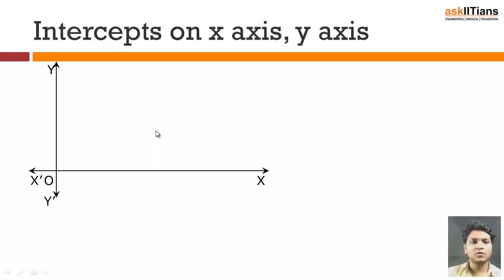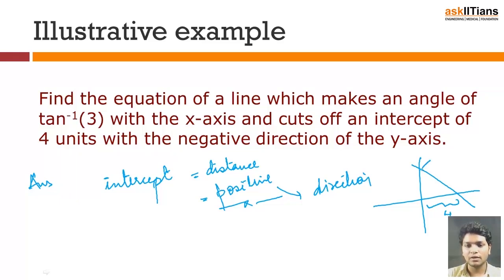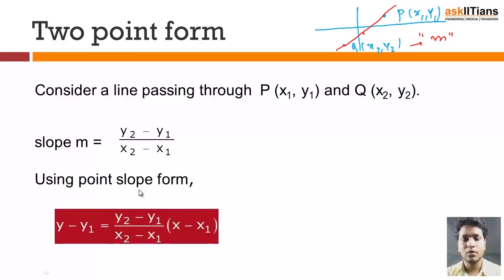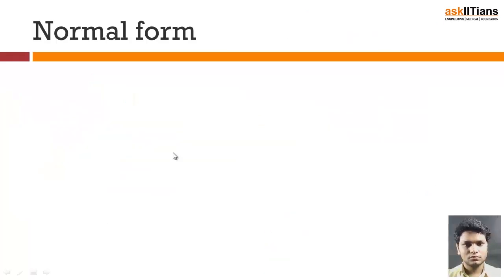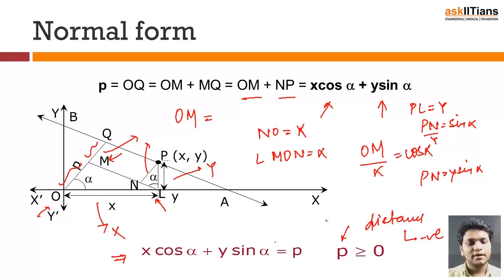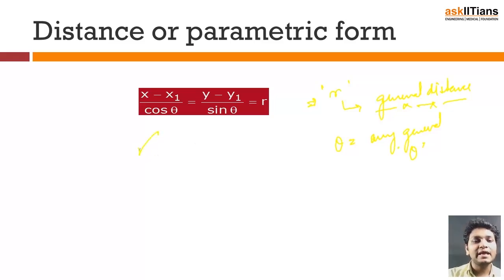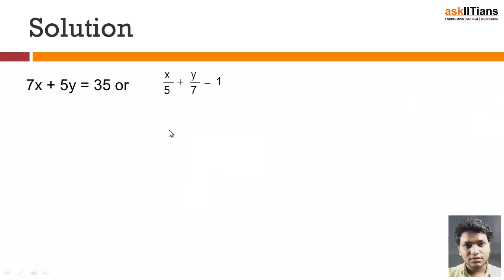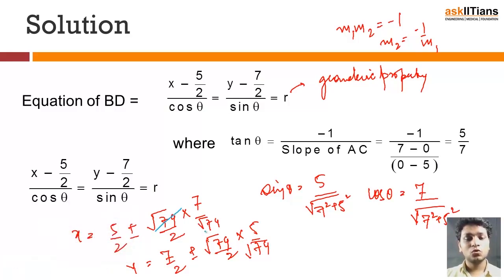Line Equation | Lecture- 4 | Straight Lines | Math | Grade 11 | JEE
Sourabh Singh sir has explained  Straight Lines |  Line Equation

For more information on Permutation and Combination, refer to our revision notes on JEE Math